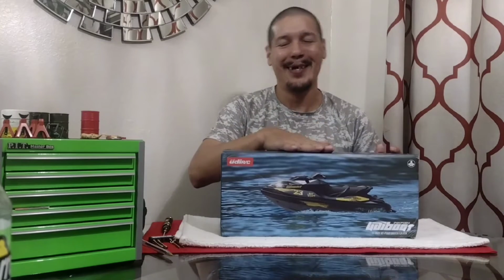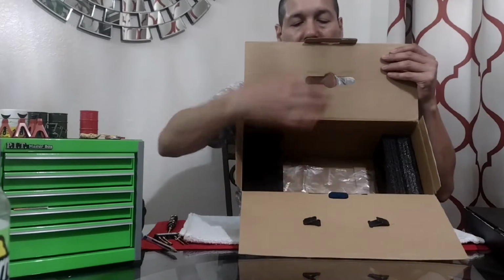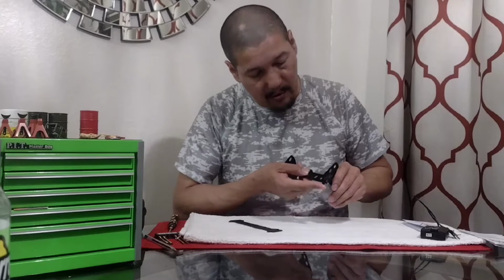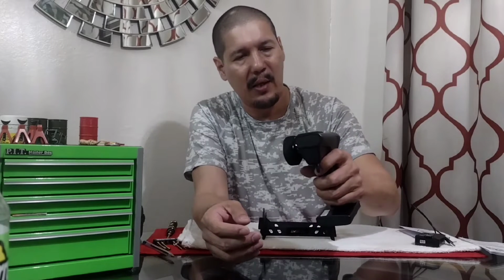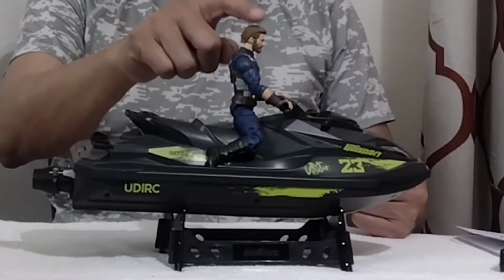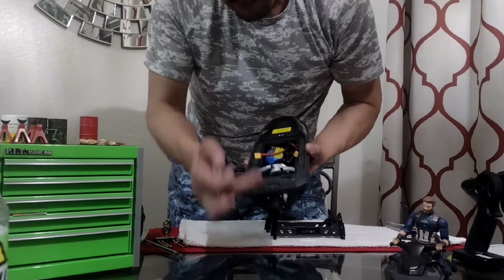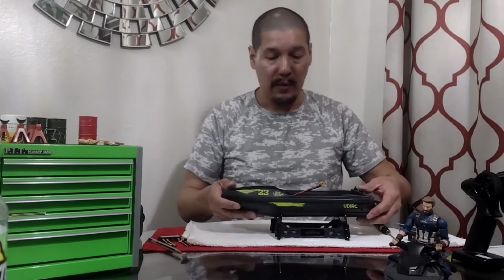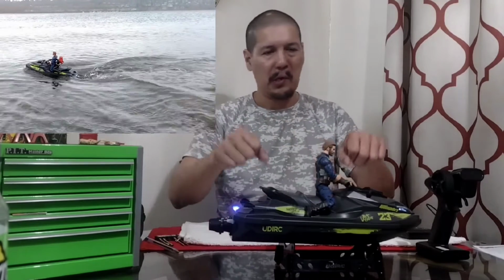UDIRC INKFISH (JETBOAT/JETSKI) OUT OF BOX (REVIEW/THOUGHTS) AND FIRST RUN !